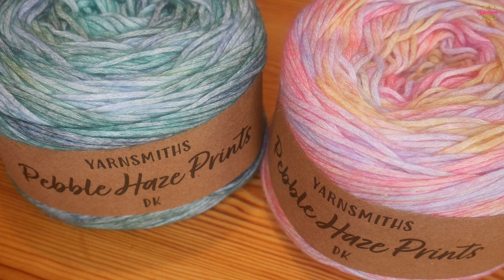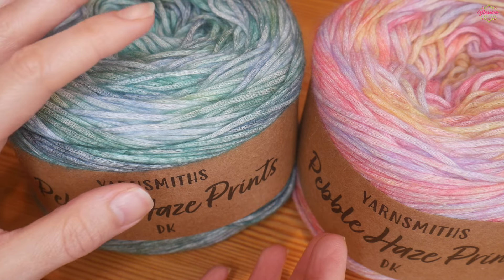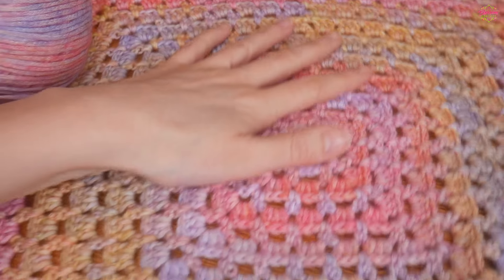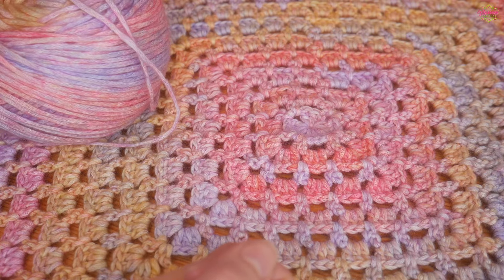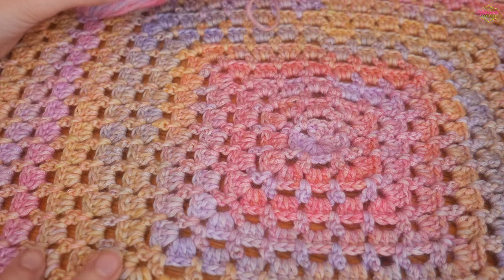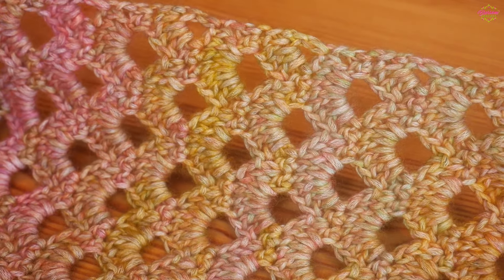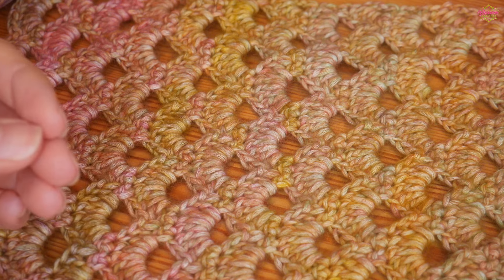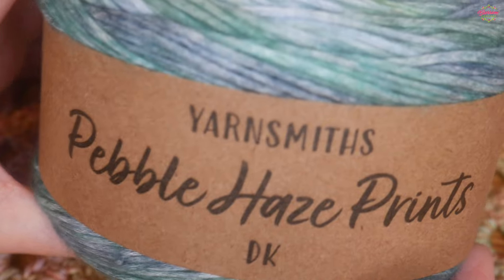The Good & The Bad - Pebble Haze Yarn Review!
I've been using the Yarnsmiths Pebble Haze for a couple of projects - Here's what I think! The good and the bad! PLUS - Videos going forward...